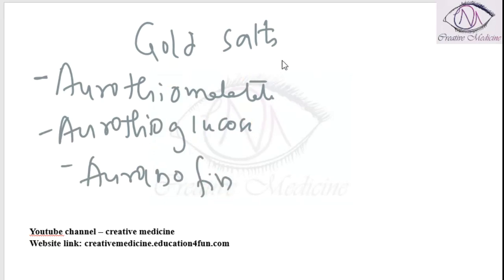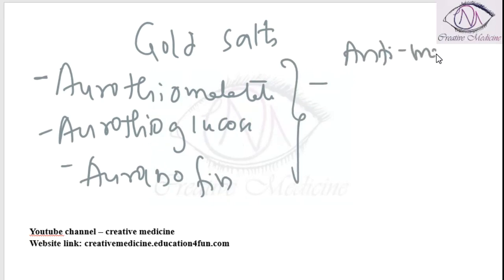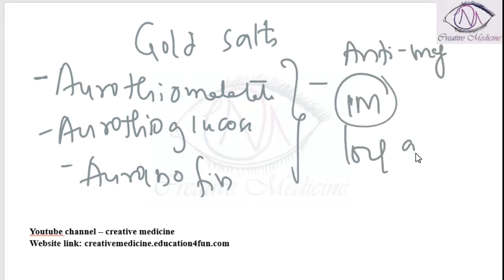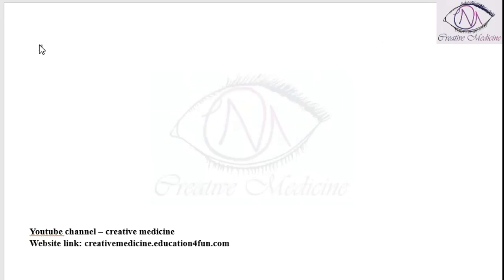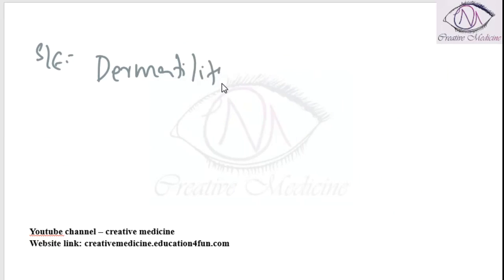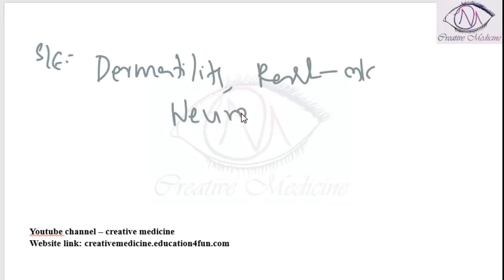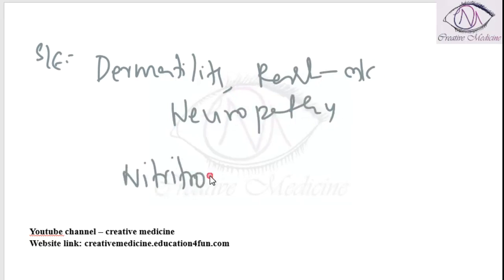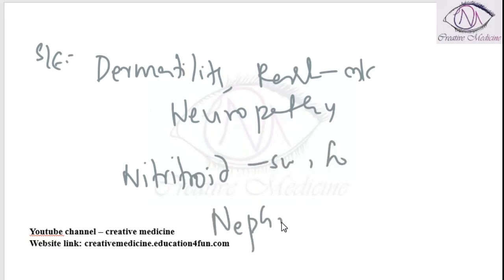Lec 7 Rheumatoid Arthritis Gold Salts